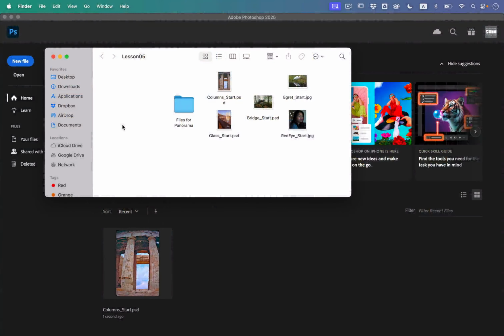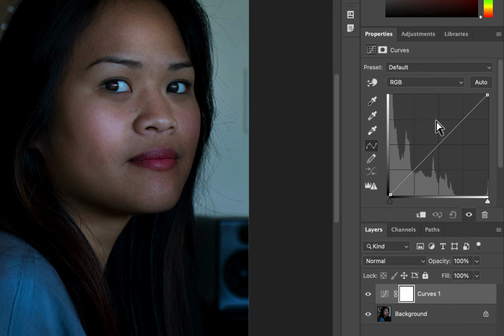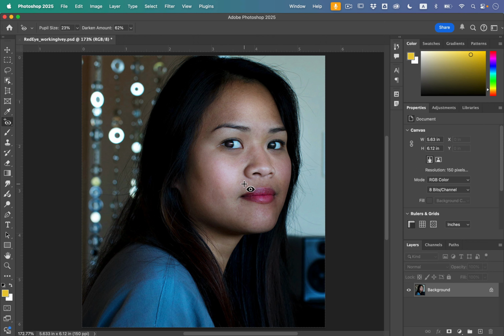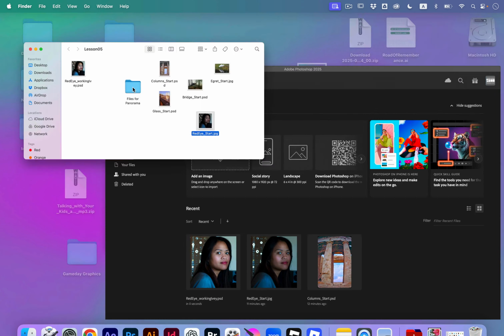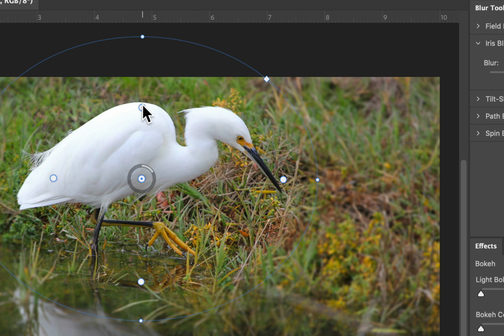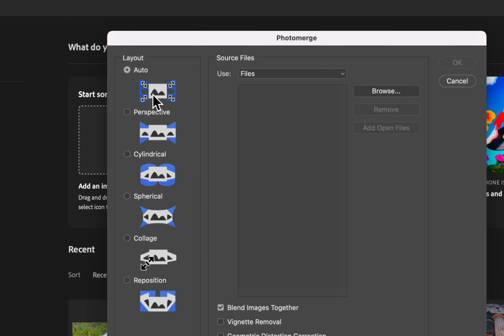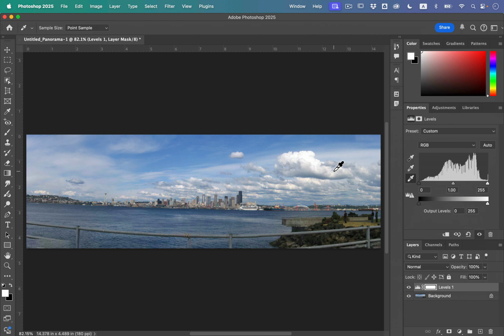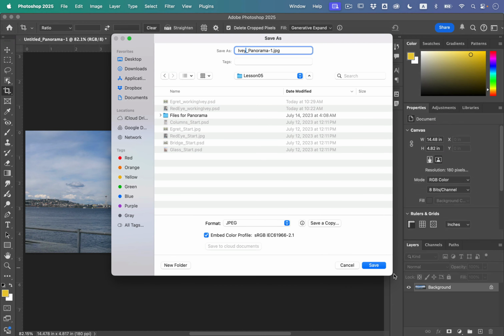Extra Credit - Lesson 5: Quick Fixes (part 1)